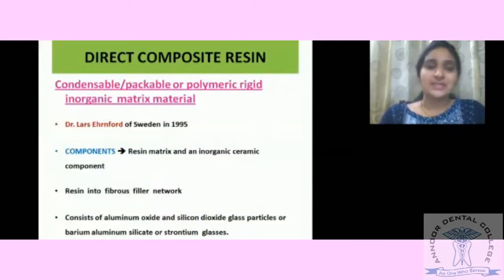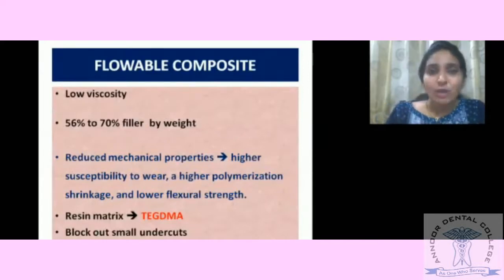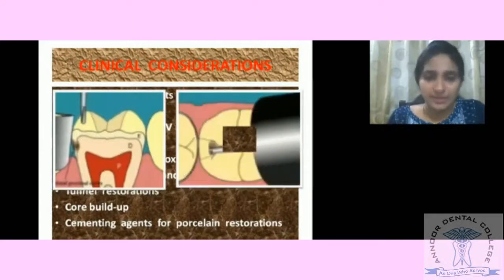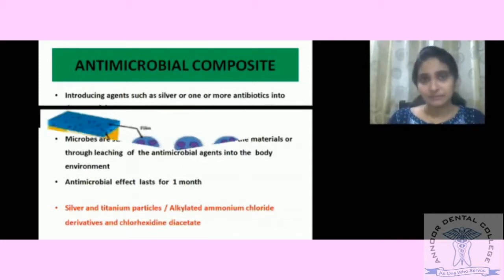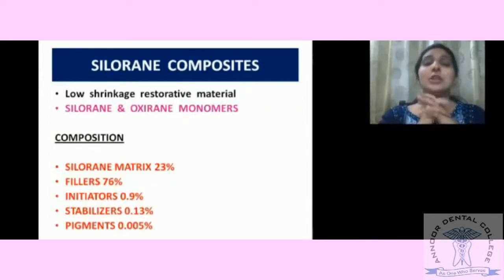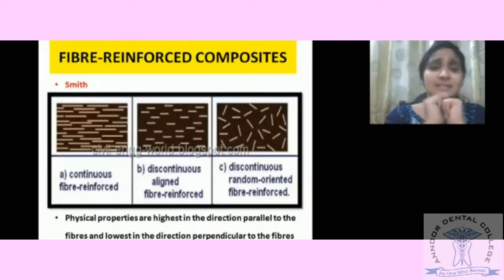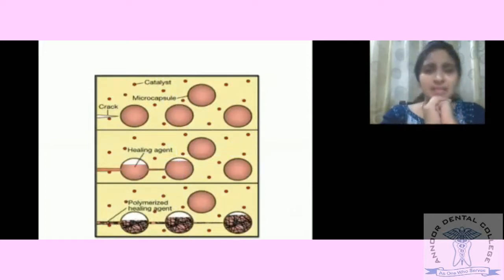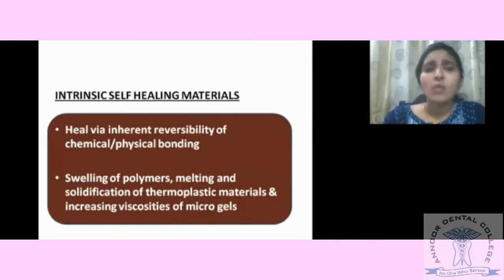Advancements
Dr. SINJU PAUL
Senior Lecturer
CONSERVATIVE DENTISTRY AND ENDODONTICS
Annoor Dental College & Hospital
Muvattupuzha